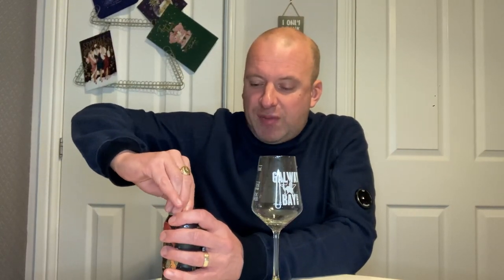Collective Arts Origin of Darkness Stout aged in Rum Barrels & coffee, Almonds,and Specaloos cookies